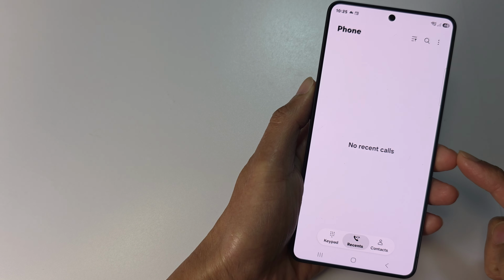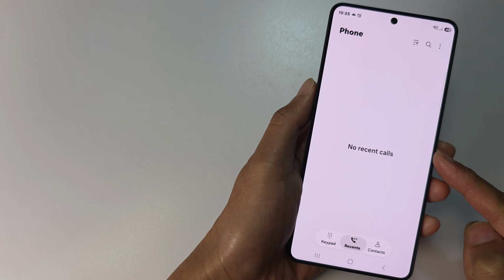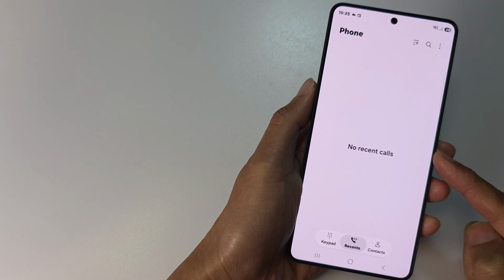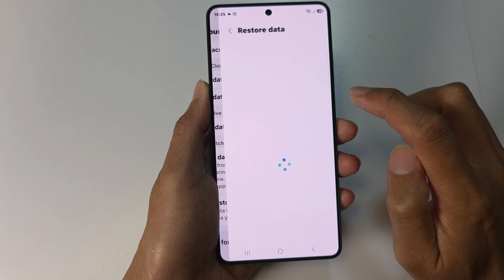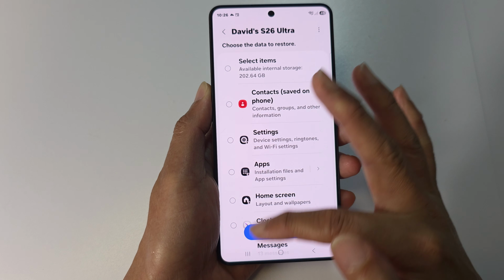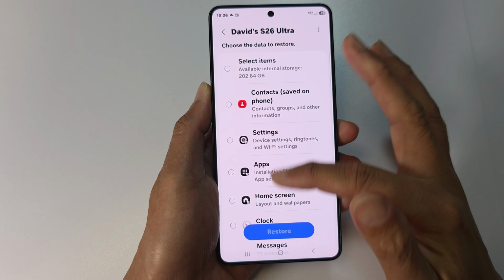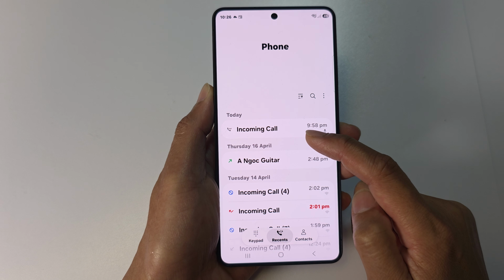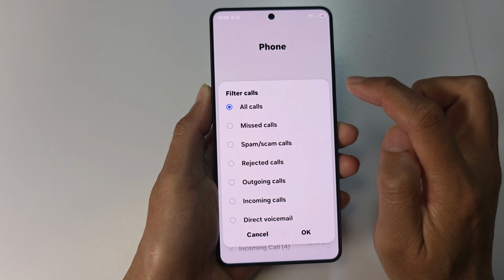How to Recover Deleted Call Logs on Samsung Galaxy S26/S26+/Ultra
Learn how to recover deleted call logs on Samsung Galaxy S26, S26+ and S26 Ultra. This guide covers methods like Samsung Cloud backup, Google backup, and recovery options to restore your call history.